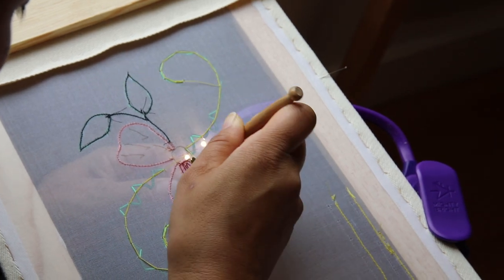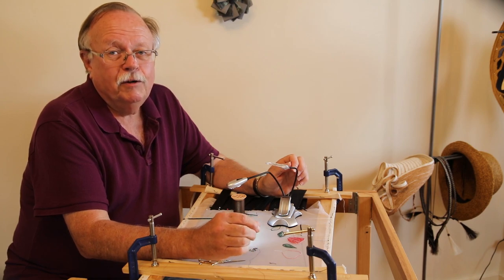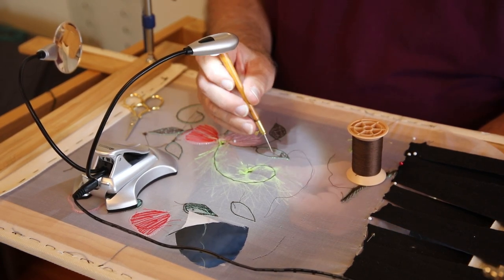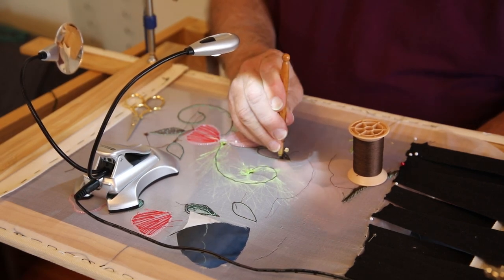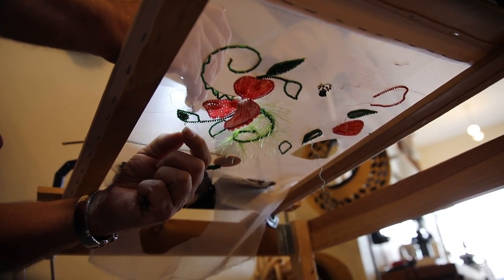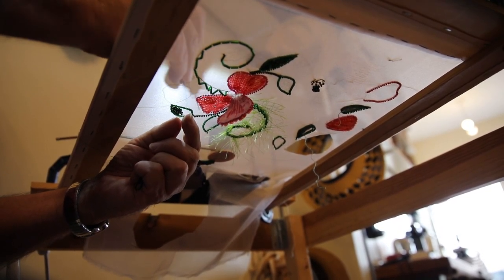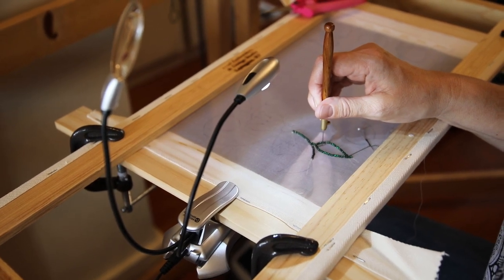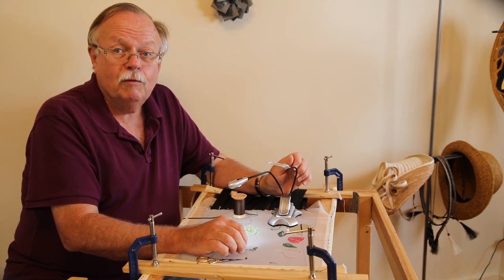Tambour Beading with Robert Haven - San Francisco Workshop, August 2018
There are very few experts on the art of tambour beading and Robert Haven is one of them. Mighty Bright had the opportunity to visit one of Robert's workshops to learn about this unique craft and see how Mighty Bright lights are indispensable for getting the job done.